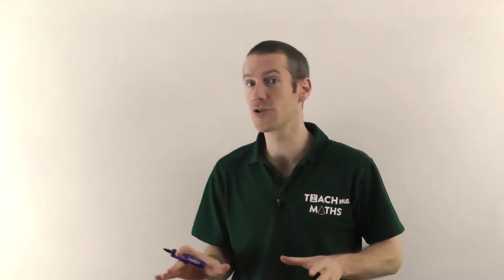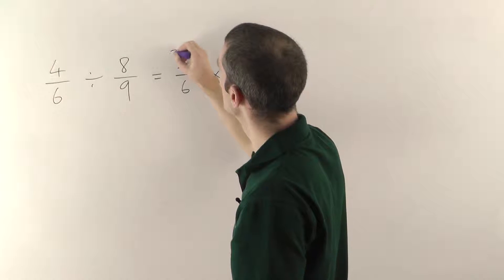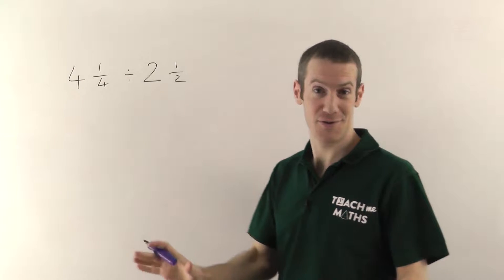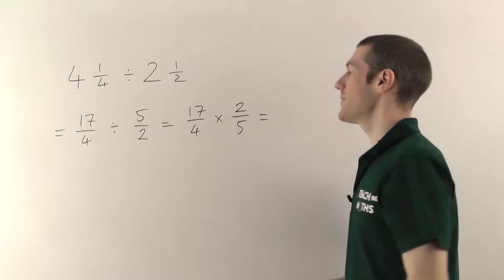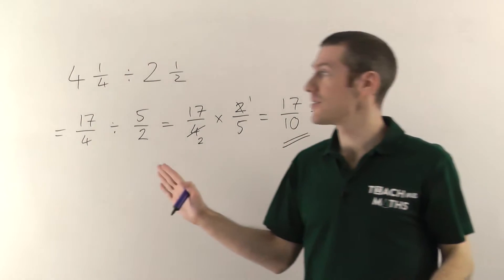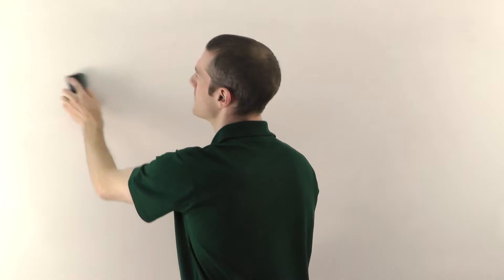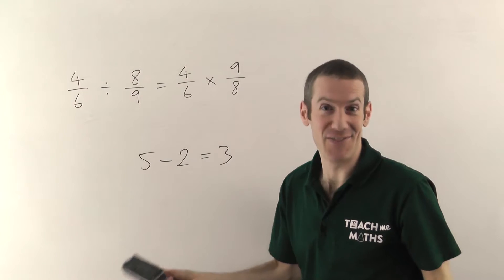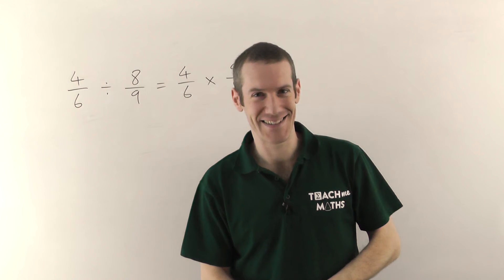Fractions - Dividing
Learn how to divide fractions.  Make sure you know how to multiply fractions before watching this one!